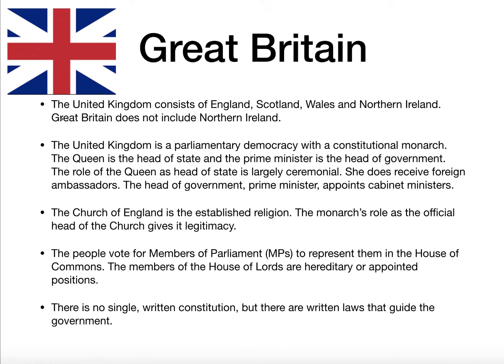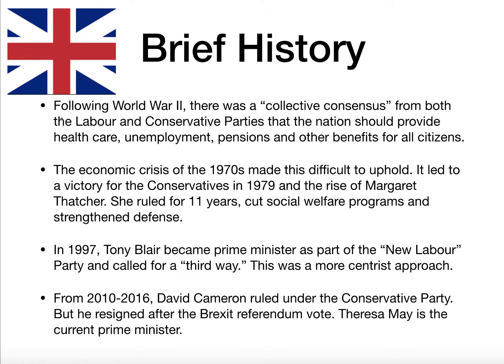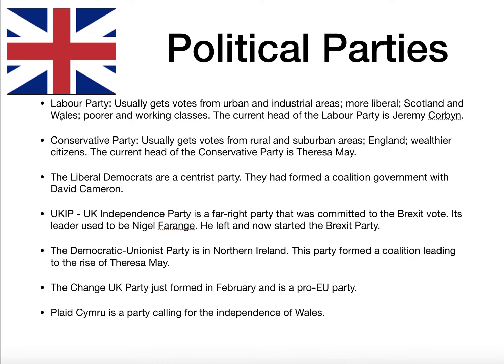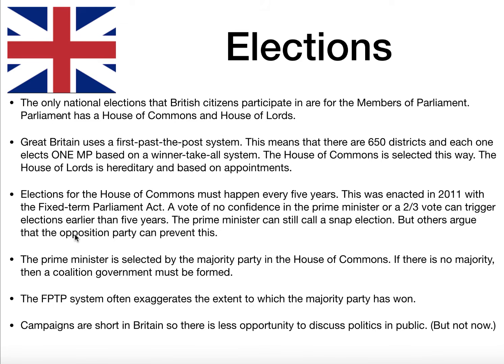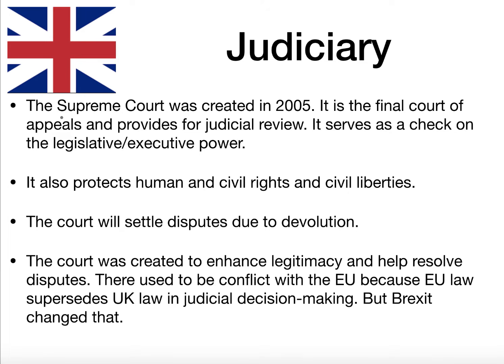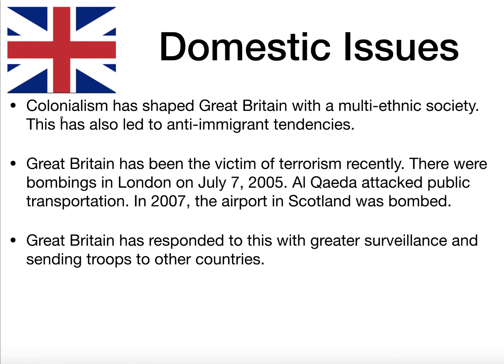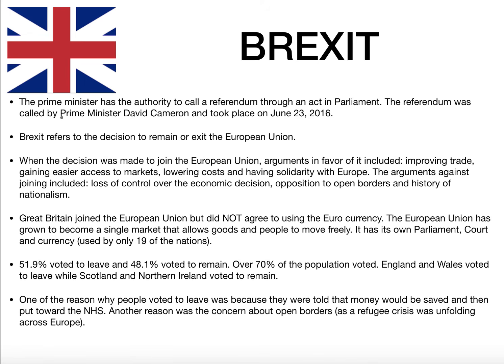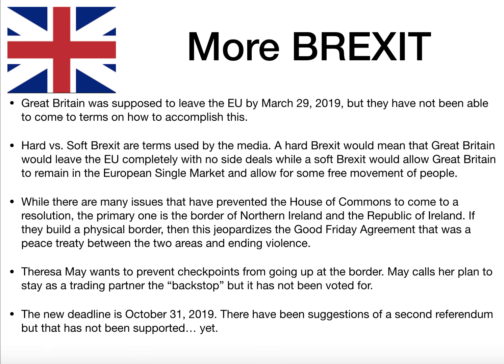AP Comparative Government and Politics - Great Britain